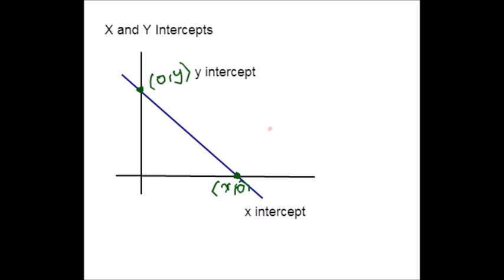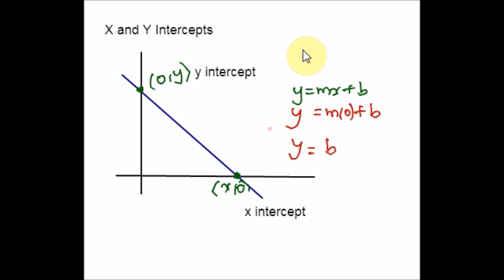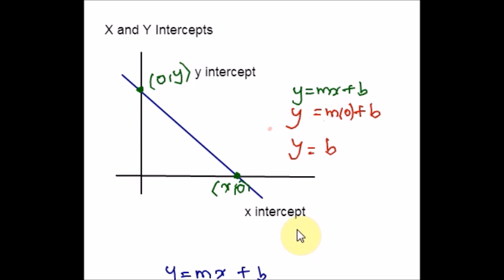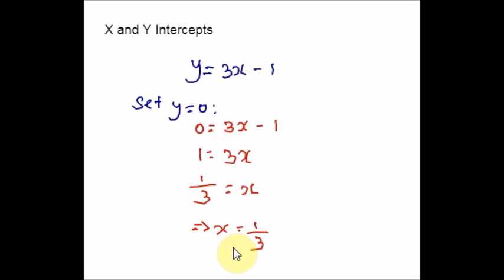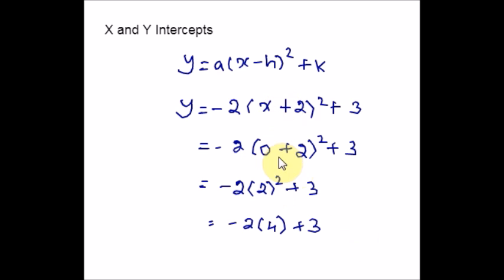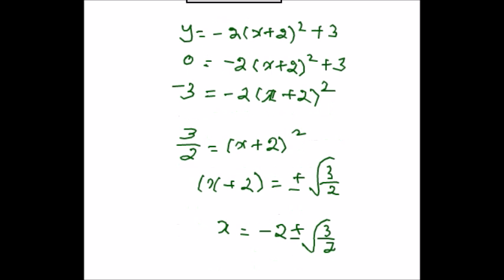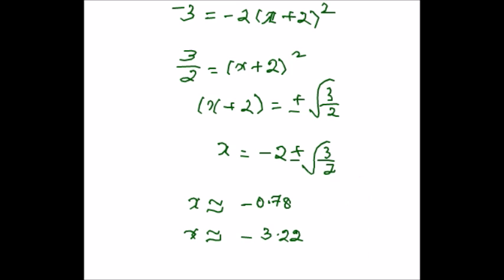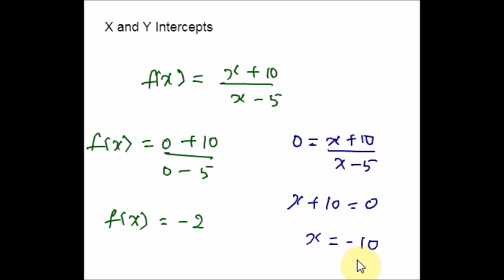X And Y Intercepts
x and y intercepts meaning
x and y intercepts on graph
x and y intercepts of equation of any line
x and y intercept of vertex form of equation
x and y intercept of rational equation
rational equation with no intercept
only one y intercept
more x intercepts cases